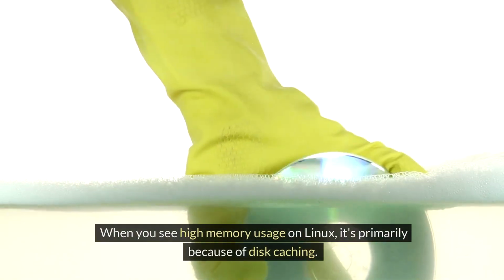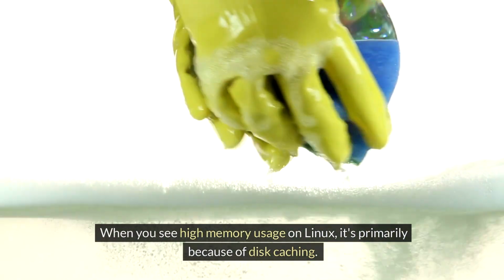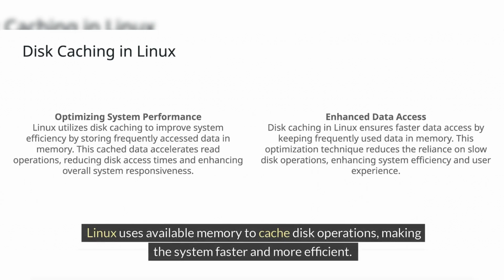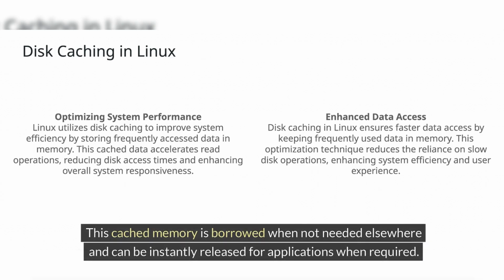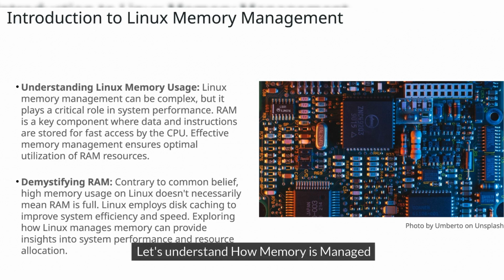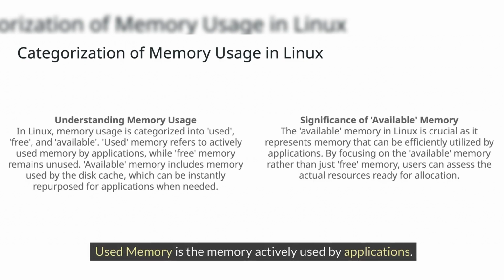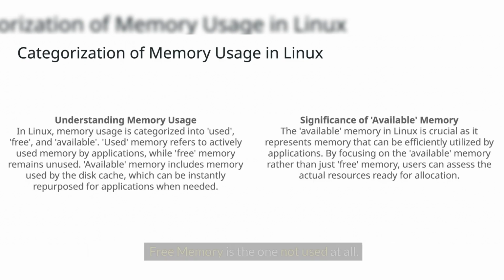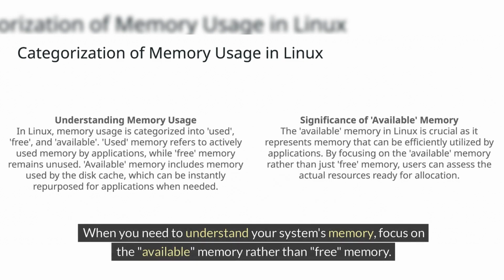Linux ate my RAM